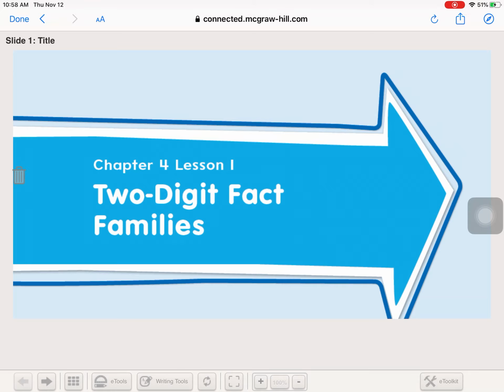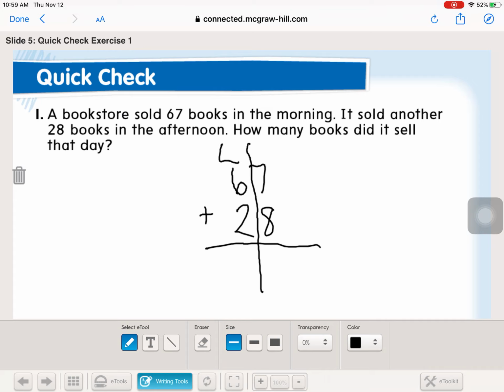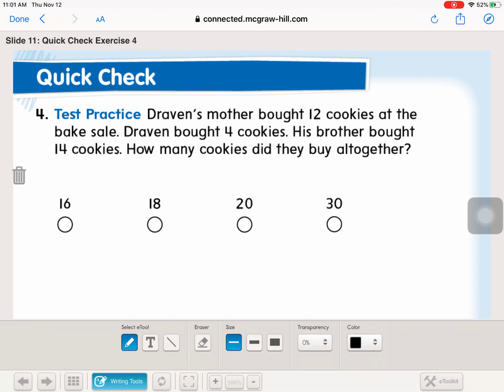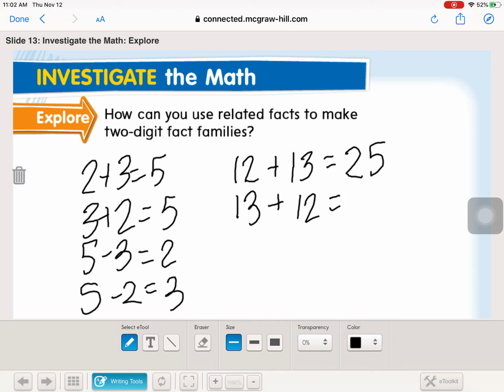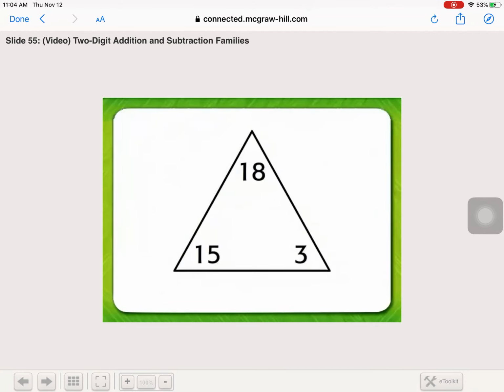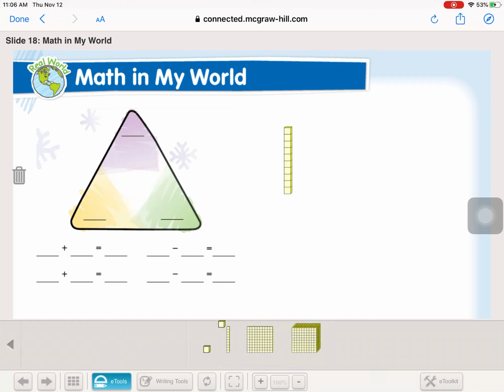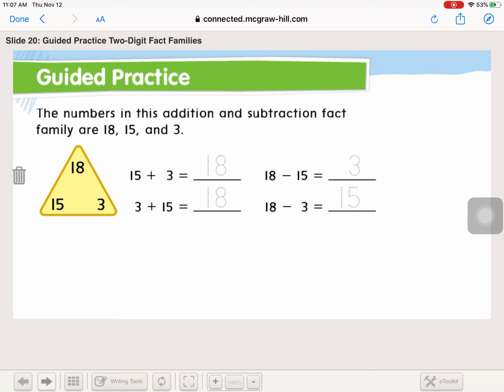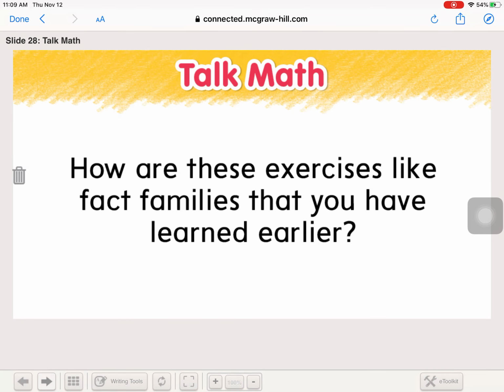MyMath Chapter 4 Lesson 1